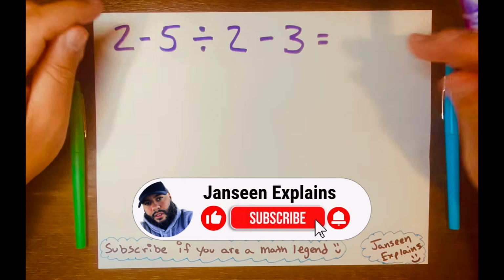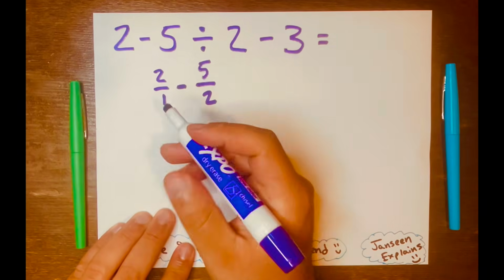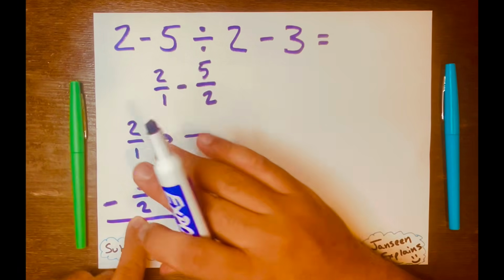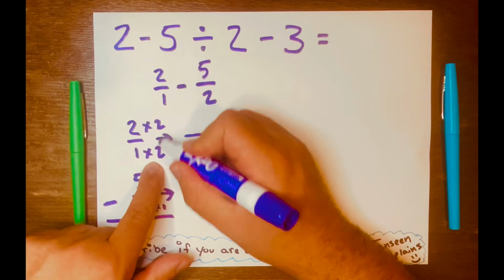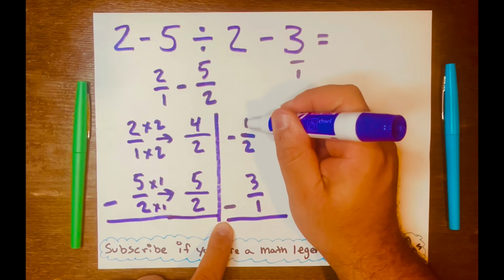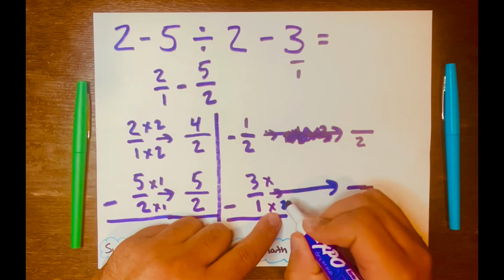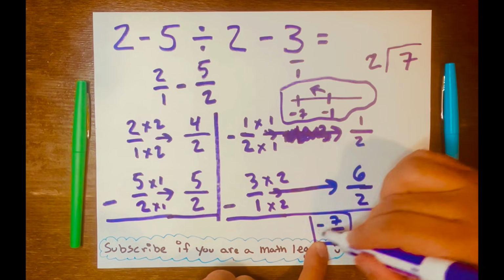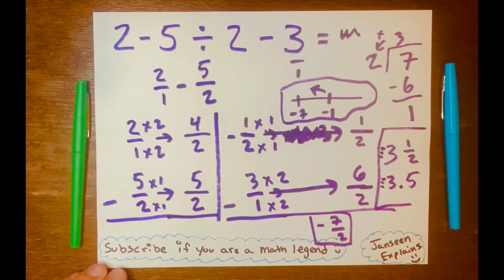The Genius Math Problem ONLY 1% Can Solve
You might be surprised! Many people try this problem and get it wrong!

In this video, I walk through the steps to solve it and reveal the surprising final answer.

Let's see if you can solve it first before I do.

Hi everyone! For those who want to work on the problem in the comments, here it is:
                                                       2 - 5 ÷ 2 - 3  =

Let me know your answer and how you got it in the comments below! 👇